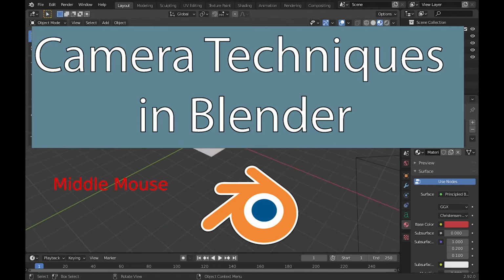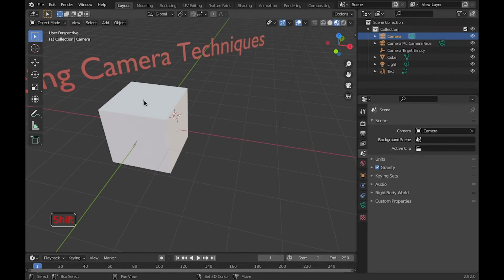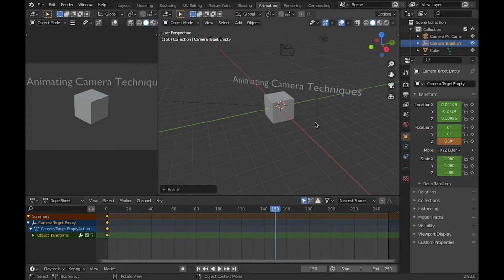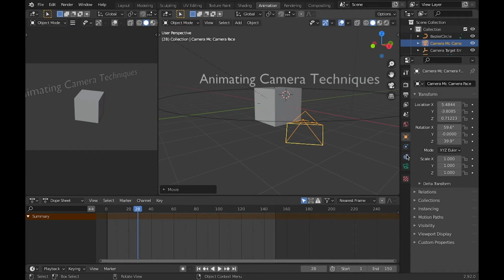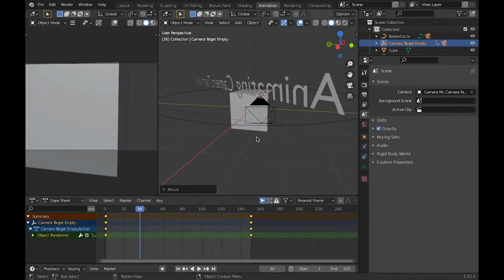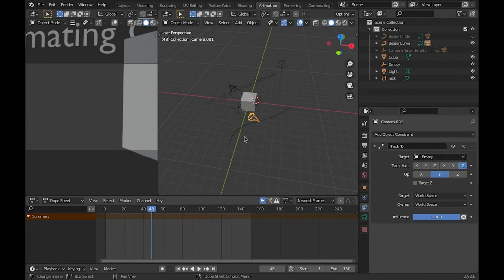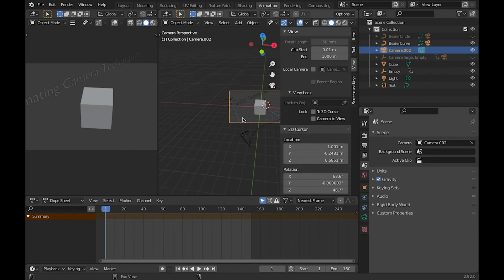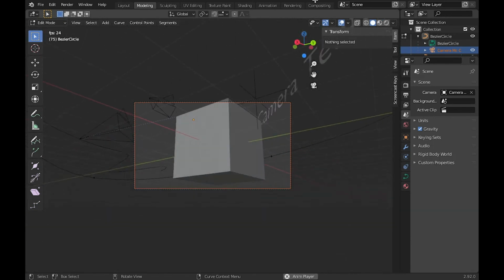Blender Camera Animation Techniques